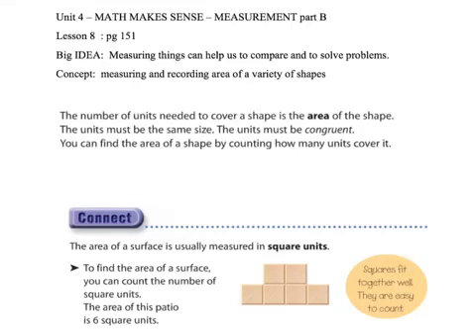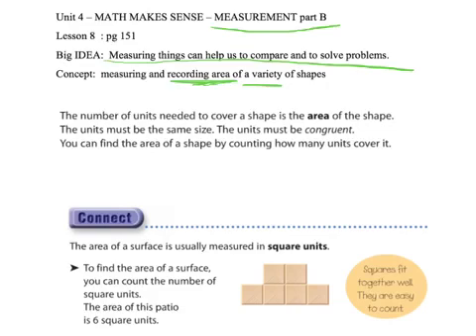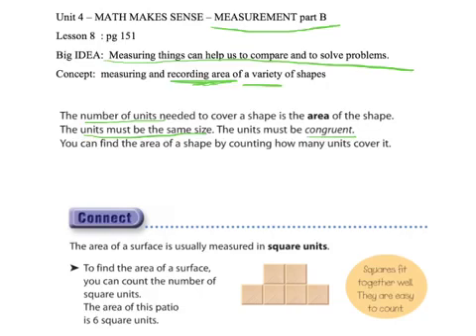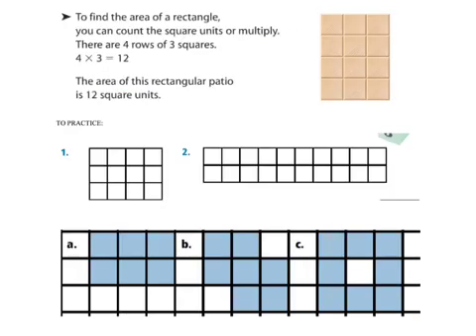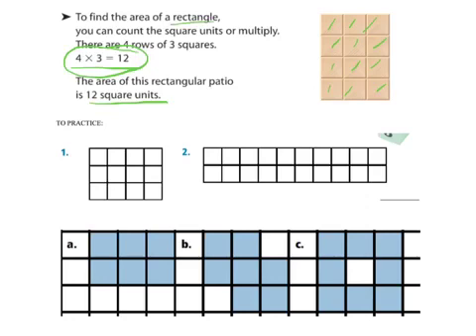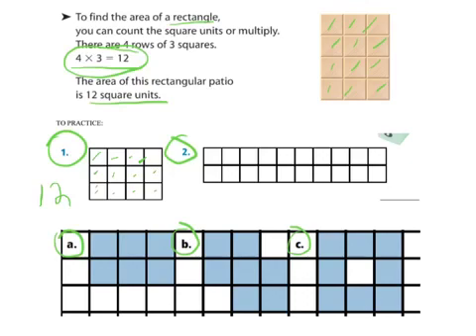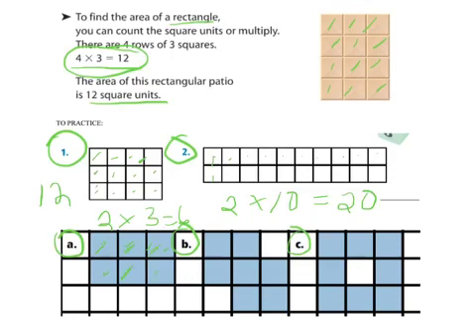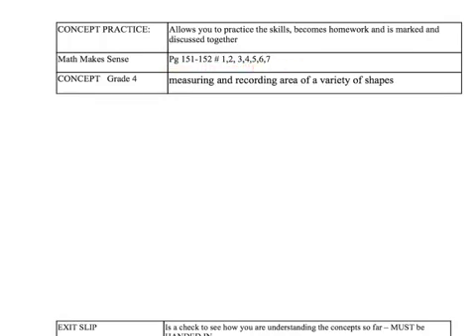Area of a variety of shapes-4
area of a variety of shapes-4vw